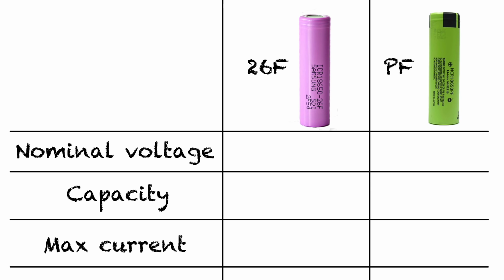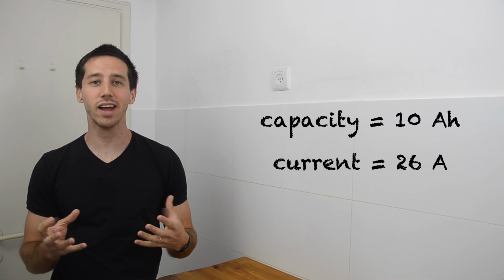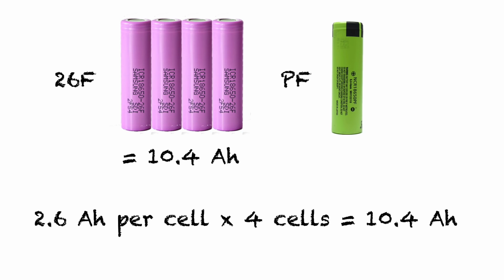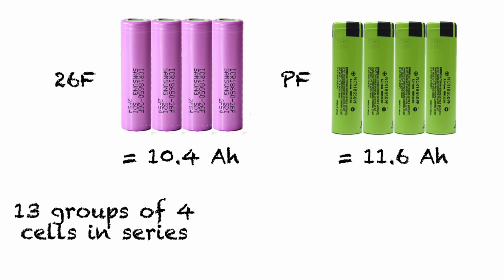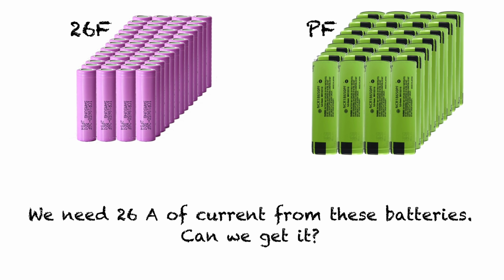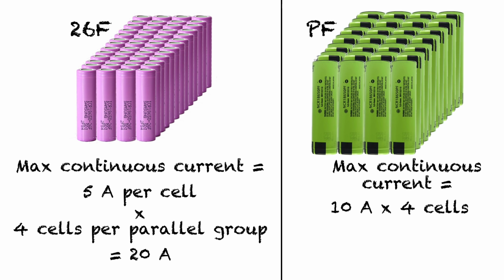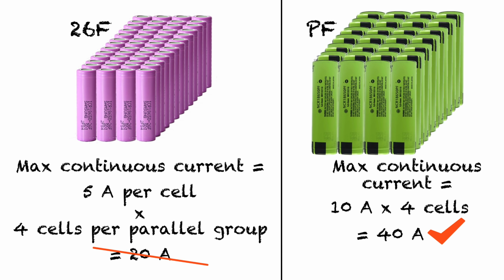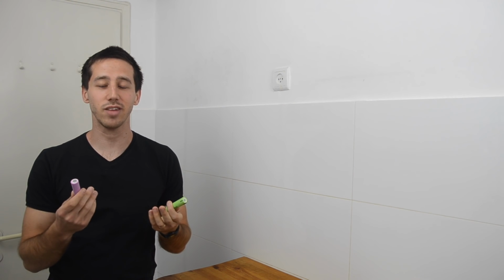Comparing 18650 cells for DIY battery - Q&A#5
Or my second book - DIY Lithium Batteries

When you guys asks questions in the comments of my videos, I'll try to answer them. If there are questions that I think would make a good video response, I'll choose them to do a longer segment. If I choose your question, you'll win a copy of my book The Ultimate DIY Ebike Guide (the paperback or the ebook) or some other prize in the future when I run out of the stack of books I have on hand.
I'm supposed to provide a link to the community guidelines for YouTube YouTube is not a sponsor of this "contest" and by participating, you are releasing YouTube from any potential liability, whatever that might be. Privacy notice: I won't steal your info. If you do win, you can choose to send me your address so I can mail you a paperback copy of the book (or some other prize if that changes) or you can send me an email address and I'll send you a copy of the ebook. I will do everything in my power to immediately forget your personal information afterwards.